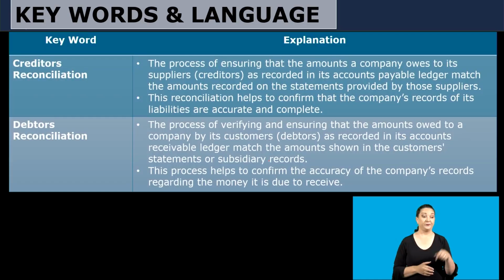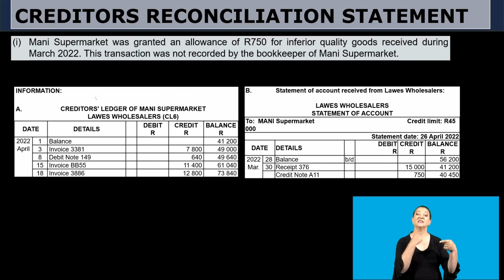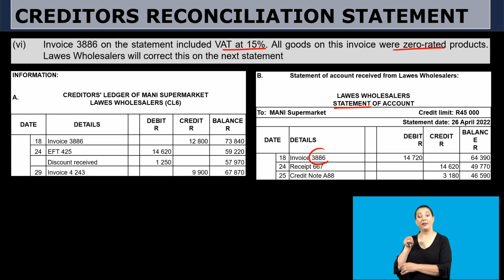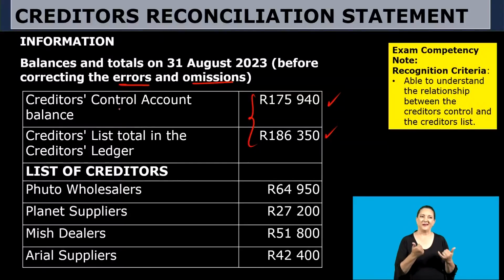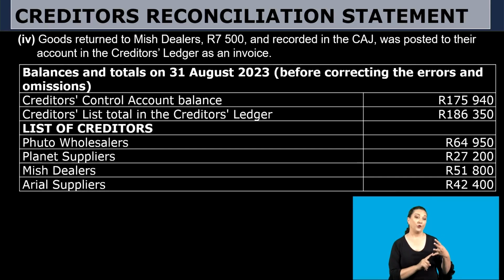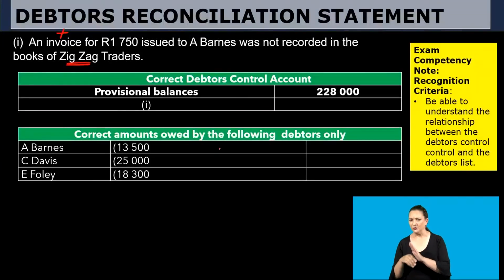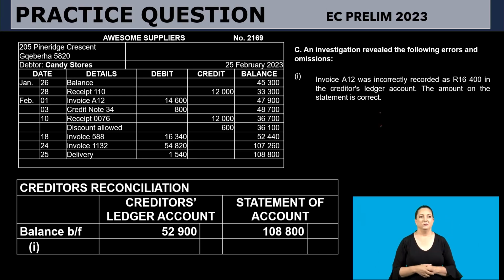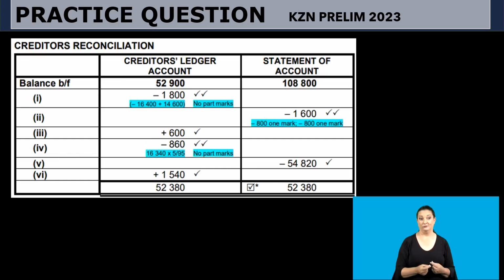Accountancy Reconciliation Debtors And Creditors